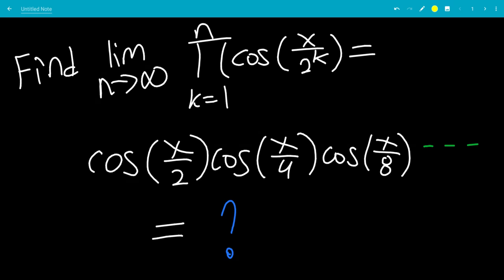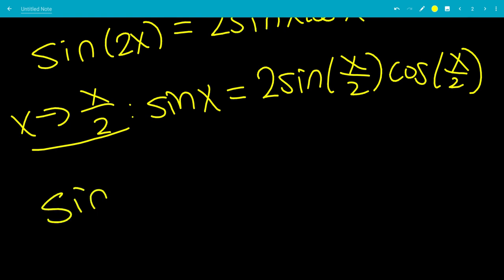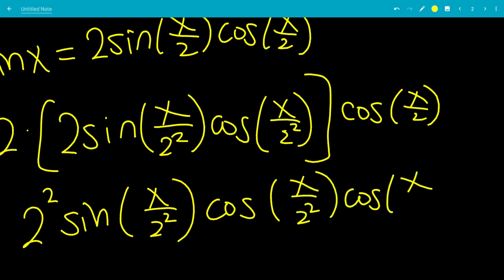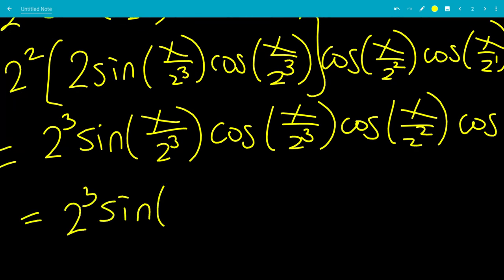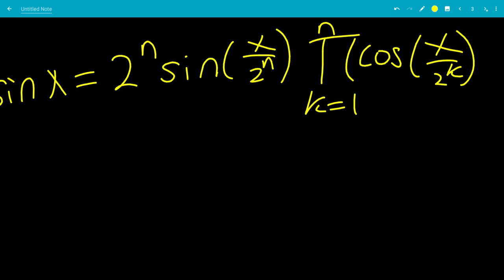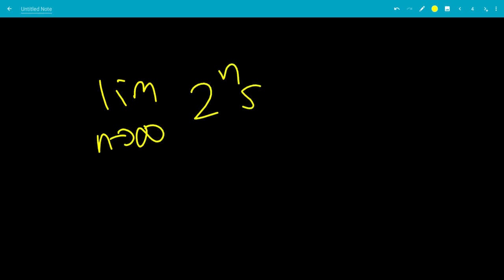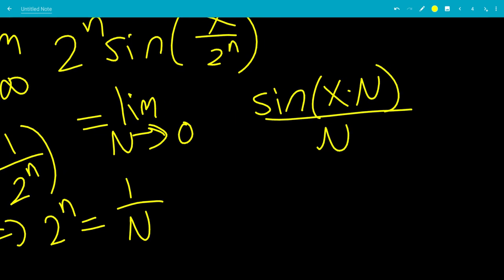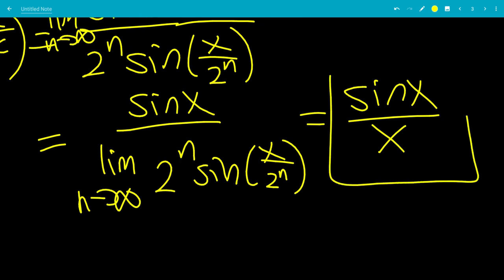Infinite product of cos(x/2^k)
We do the limit as n goes to infinity of the product of cos(x/2^k) from k=1 to n.